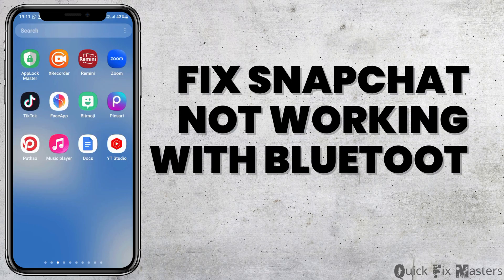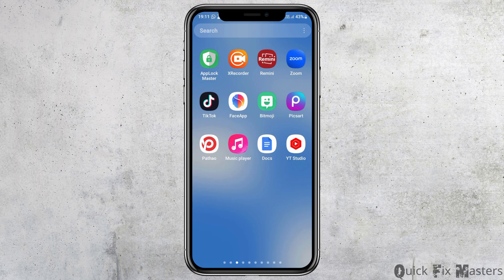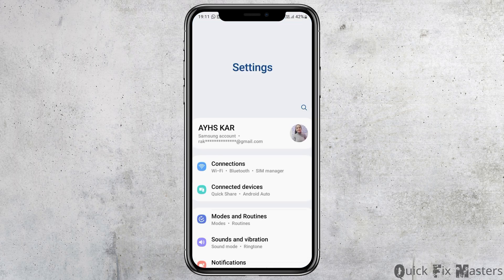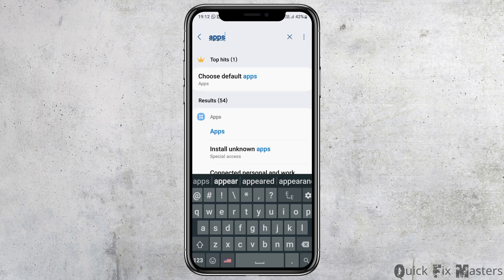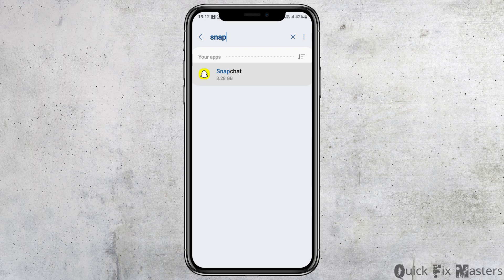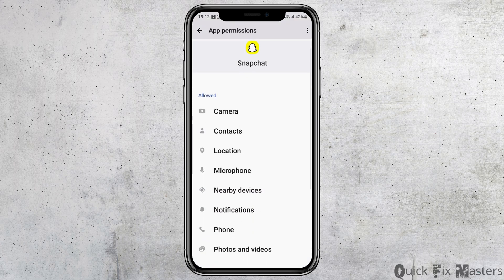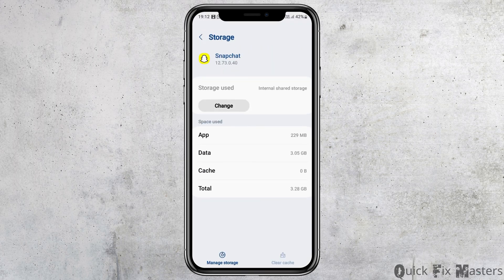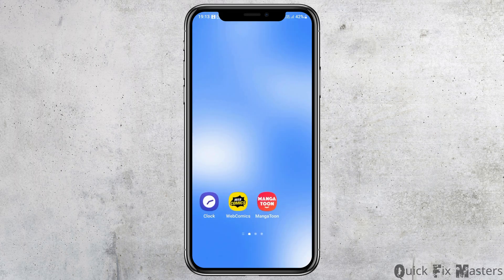How to Fix Snapchat Not Working With Bluetooth Headphone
👋 Welcome to QuickFix Masters! If you're facing the inconvenience of Snapchat not working with your Bluetooth headphones, you're in the right place. In today's tutorial, we'll guide you through resolving this issue swiftly so you can enjoy your Snapchat experience with your Bluetooth headphones seamlessly.

Key topics we'll cover:
- **Understanding the Issue**: Identifying why Snapchat might not be functioning properly with your Bluetooth headphones, and how it affects your usage.
- **Troubleshooting Steps**: Clear and concise instructions on troubleshooting the connection between Snapchat and your Bluetooth headphones, ensuring smooth functionality.
- **Optimizing Bluetooth Settings**: Tips for adjusting Bluetooth settings on your device to enhance compatibility and resolve any potential conflicts with Snapchat.

🔗 Have questions or need further assistance? Don't let technical issues hamper your Snapchat experience! Share this tutorial with friends who might encounter similar problems.

🕒 Timestamps:

0:00 - Introduction to Fixing Snapchat Not Working With Bluetooth Headphones
0:35 - Identifying the Issue
1:10 - Step-by-Step Troubleshooting Guide